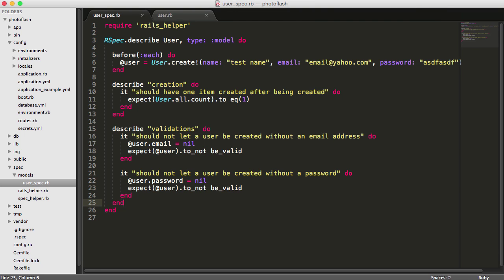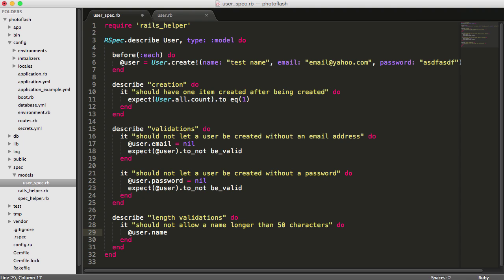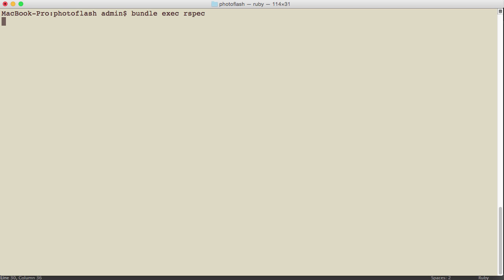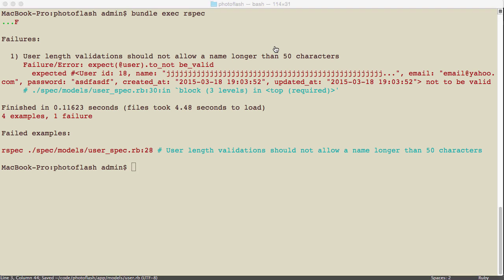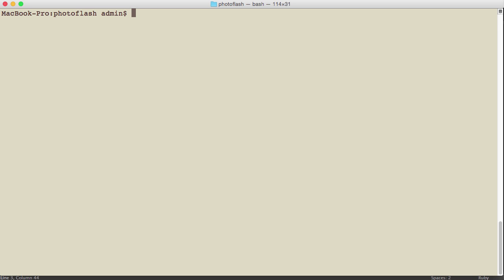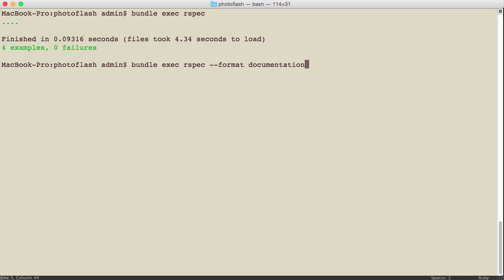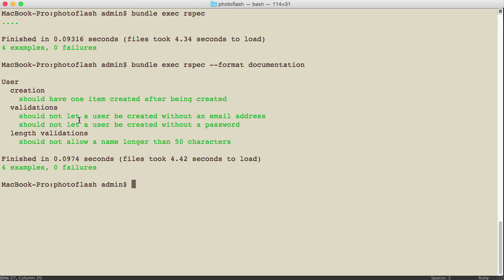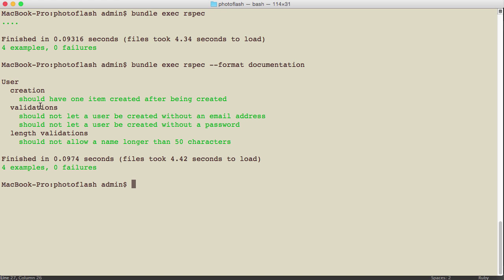Length validation tests and documentation options in RSpec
Learn how to incorporate validation tests for character length along with how to let RSpec print out your documentation based on spec descriptions.